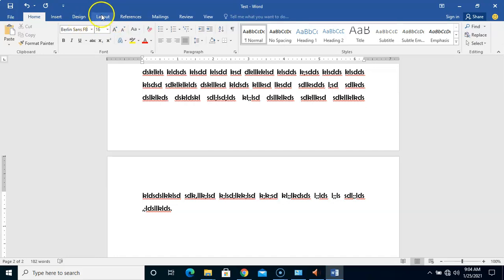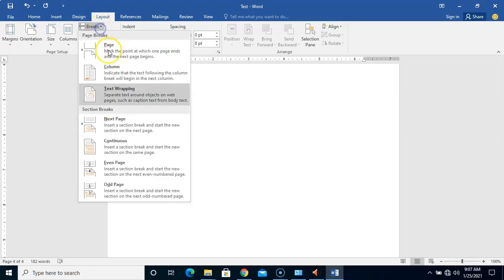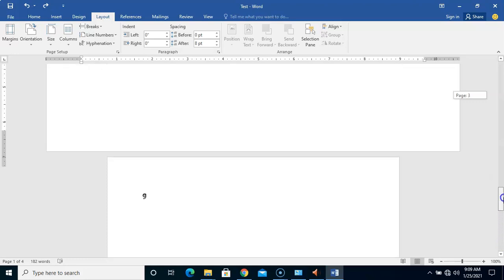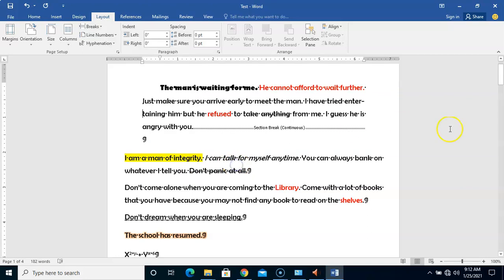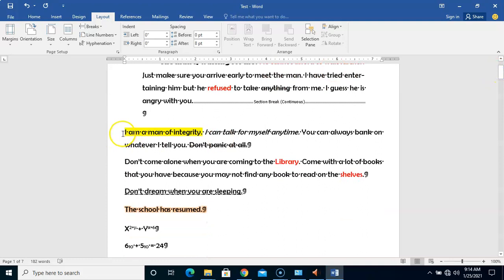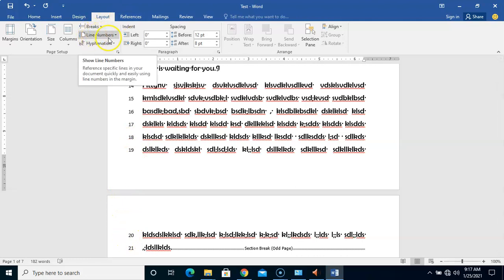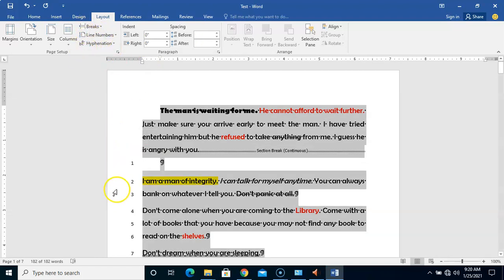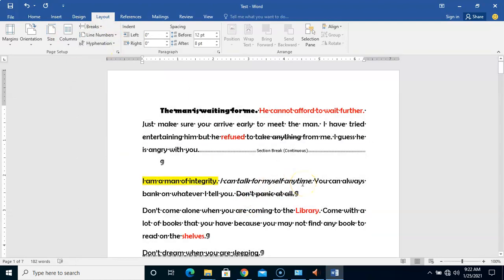25 Section Breaks, Line numbers and Hyphenation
How to set section breaks, line numbers and hyphenation in Microsoft Word